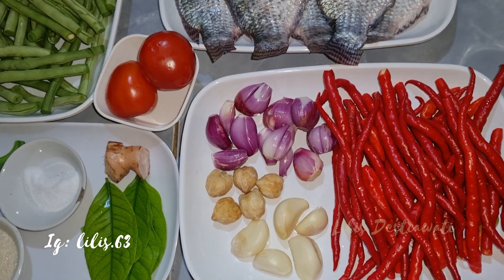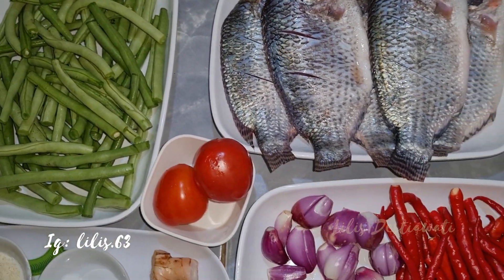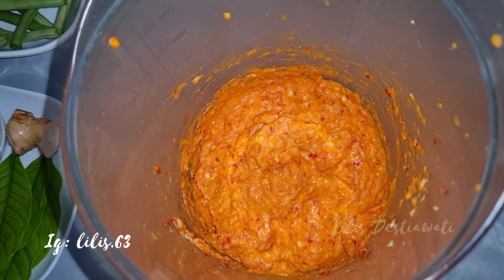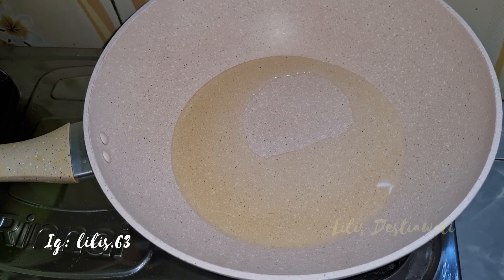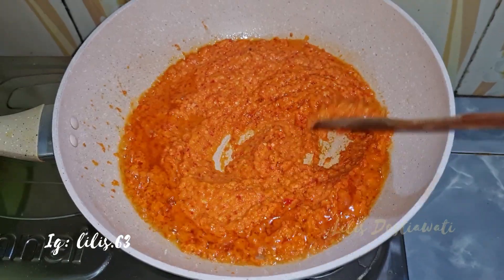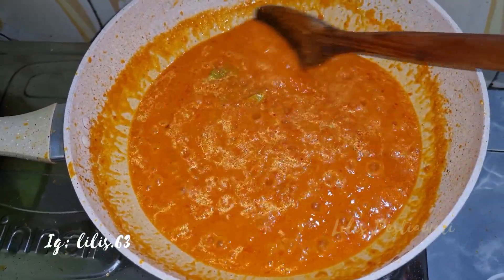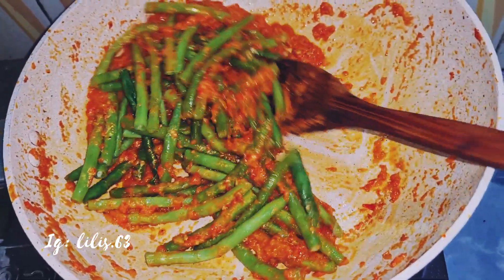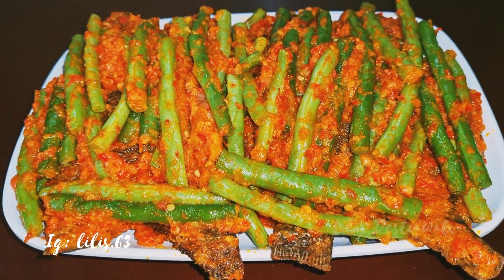Menu Makan Siang Yg Gurih Dan Nikmat Olahan Dari Ikan Mujair || Mujair Bumbu Pedas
Assalamualaikum wr.wb.
Jumpa lagi di chennel Lilis Destiawati
Kali ini akan membuat menu makan  siang olahan dari ikan mujair. Mujair bumbu pedas. Mujair bumbu pedas saya padukan dengan sayur buncis biar  menambah selara makan .Mujair bumbu pedas cocok sekali tuk menu makan siang dengan sensasi rasa pedasnya. Mujair bumbu pedas menu sederhana. Mujair bumbu pedas menu rumahan.
Bahannya :
1 kg ikan mujair
350  grm buncis muda
Bumbunya :
175 grm  cabe merah
10 bwg merah
5 btr kemiri
5 bwg putih
2 bh tomat sdg
1/3 ibu jari lenguas
3 lbr daun salam
1/2  sdm  garam
1 sdm kaldu jamur
1 sdm gula pasir
250 ml air
minyak tuk numis

Jangan lupa yah biar saya lebih semangat buat konten masaknya subscrebe, like, komen dan tekan tanda loncengnya biar teman bisa melihat vidio berikutnya.
Selamet mencoba.